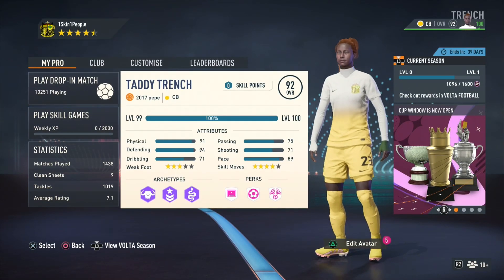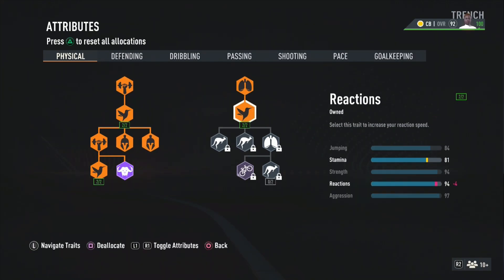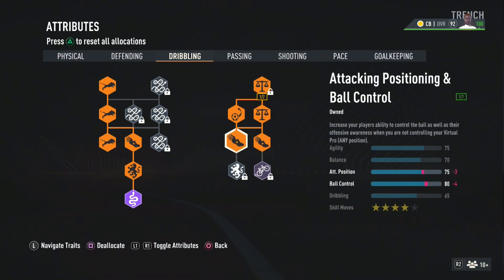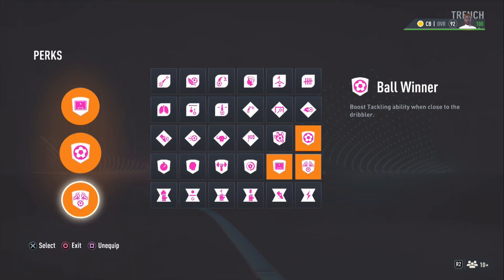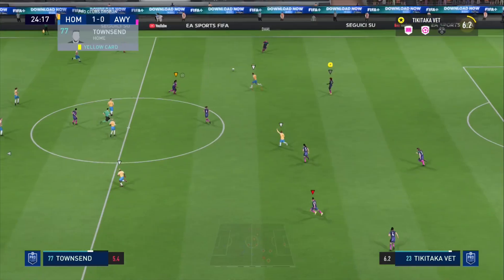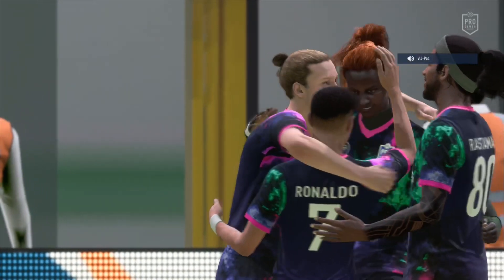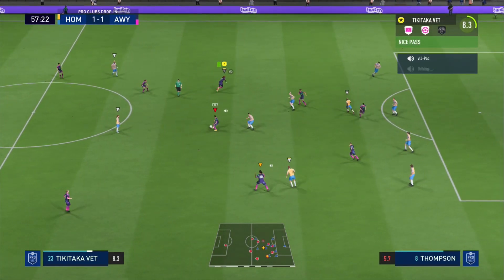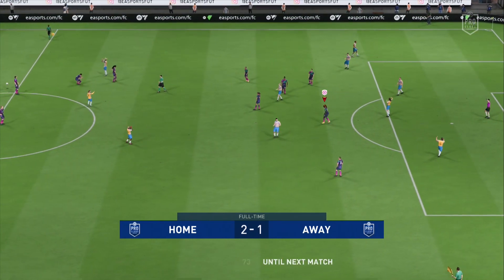Best Pepe (TOXIC CB) build in FIFA 23 pro clubs